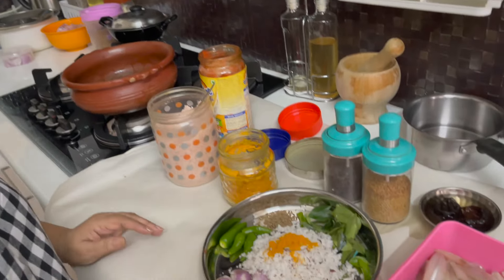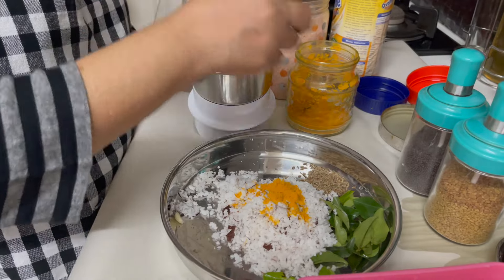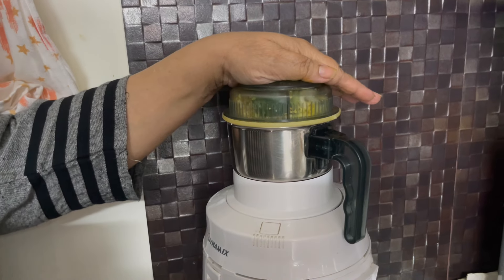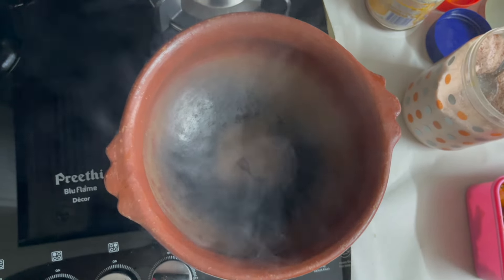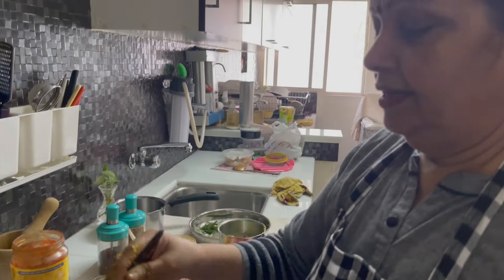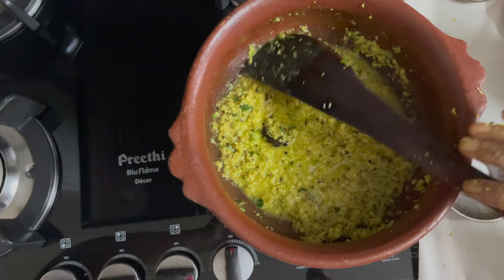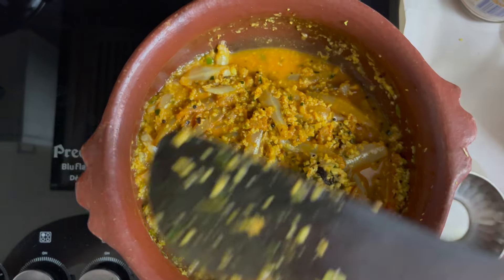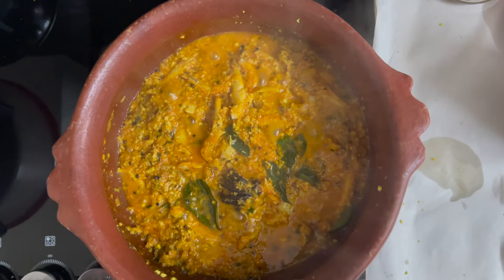Kozhuva Thoran | Anchovy in Grated Coconut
INGREDIENTS:
ANCHOVY FISH (KOZHUVA/NATHAL)- 250 GMS
GARLIC - 5-10
GINGER - 2 SMALL PIECES
SHALLOTS - 5-8